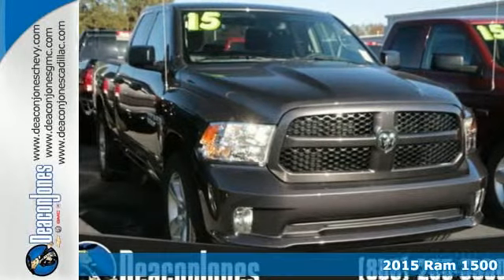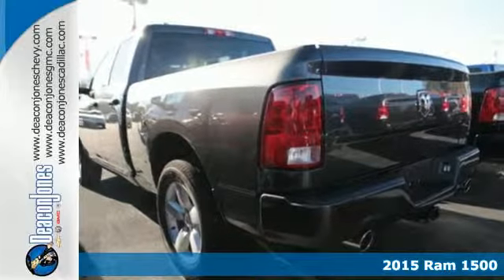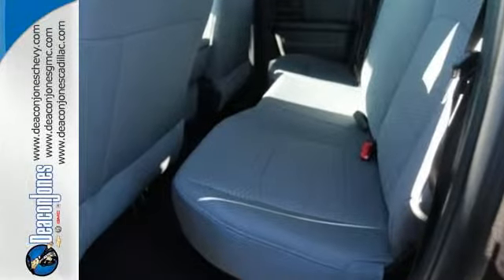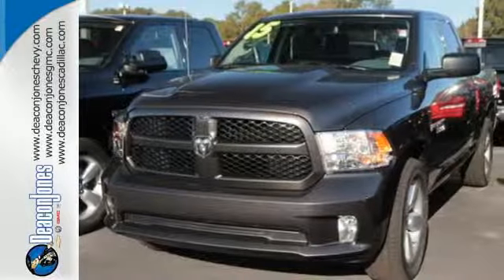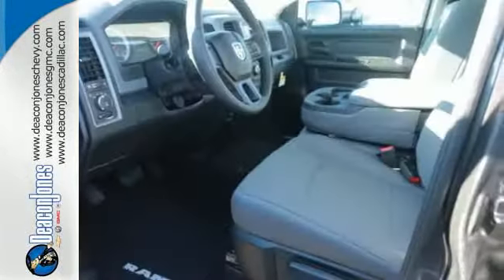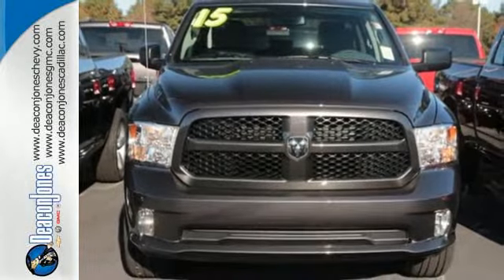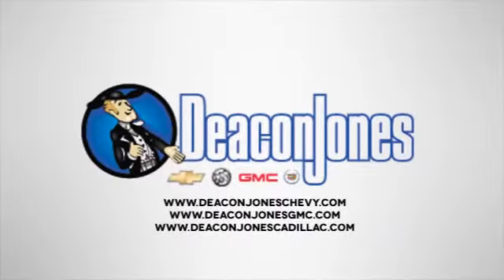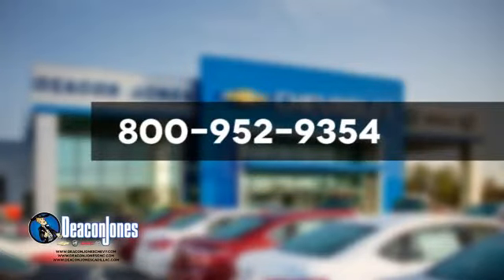2015 Ram 1500 Smithfield NC Selma, NC #650066 - SOLD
Year: 2015
Make: Ram
Model: 1500
Trim: 2WD Quad Cab 140.5 Express
Engine: 5.7L 8 Cylinder Engine
Transmission: AUTOMATIC
Color: Granite Crystal Met. Clear Coat
Interior: DSL GRY/BLK CLTH BENCH
Stock #: 650066
VIN: 1C6RR6FT9FS529999
Bed Liner, Aluminum Wheels, Head Airbag, Hitch, ENGINE: 5.7L V8 HEMI MDS VVT, ANTI-SPIN DIFFERENTIAL REAR AXLE, POPULAR EQUIPMENT GROUP, RADIO: UCONNECT 5.0 AM/FM/BT. Express trim, Granite Crystal Met. Clear Coat exterior CLICK ME! KEY FEATURES INCLUDE: Trailer Hitch, Aluminum Wheels Privacy Glass, Child Safety Locks, Heated Mirrors, Electronic Stability Control, Bed Liner. OPTION PACKAGES: QUICK ORDER PACKAGE 26C EXPRESS Engine: 5.7L V8 HEMI MDS VVT, Transmission: 8-Speed Automatic 8HP70, Fog Lamps, Dual Rear Exhaust w/Bright Tips, Ram 1500 Express, Body Color Grille, Body Color Rear Bumper w/Step Pads, Front & Rear Floor Mats, Full Size Temporary Use Spare Tire, Body Color Front Fascia, GVWR: 6, 900 lbs, Locking Lug Nuts, ENGINE: 5.7L V8 HEMI MDS VVT, POPULAR EQUIPMENT GROUP Cloth 40/20/40 Bench Seat, Remote Keyless Entry w/All-Secure, SIRIUSXM Satellite Radio, For More Info, Call , No Satellite Coverage w/AK/HI, 1-Year SIRIUSXM Radio Service, RADIO: UCONNECT 5.0 AM/FM/BT 5.0 Touchscreen Display, Overhead Console, GPS Antenna Input, Rear View Mirror w/Microphone, Temperature & Compass Gauge, Integrated Voice Command w/Bluetooth, Charge Only Remote USB Port, ANTI-SPIN DIFFERENTIAL REAR AXLE, TRAILER BRAKE CONTROL, PARKVIEW REAR BACK-UP CAMERA Rear View Auto Dim Mirror w/Display. VISIT US TODAY: Choose from thousands of preowned vehicles at Deacon Jones. Deacon Jones opened his first used car lot in 1974 in Princeton, NC and has offered quality preowned vehicles to Johnston and surrounding counties for 34 years. Find domestics and imports- something to fit everyone's budget. Financial Hardships? Give Deacon Jones the opportunity to help you reestablish your credit. We look forward to assisting you with your next vehicle purchase. Eastern N.C.'s Largest Volume Dealer. Please confirm the accuracy of the included equipment by calling us prior to purchase.

Address:
1115 North Bright Leaf Blvd